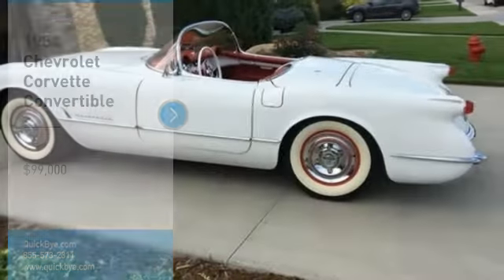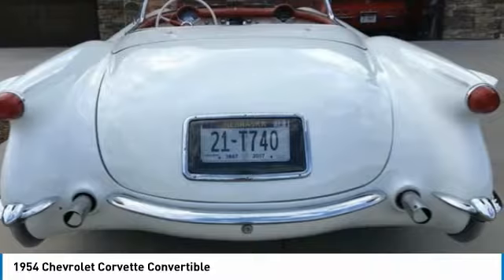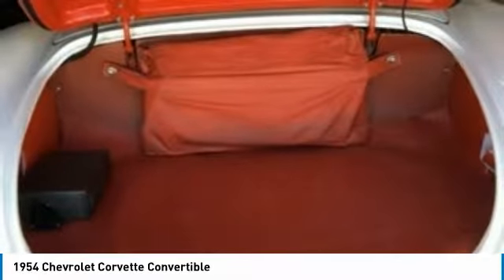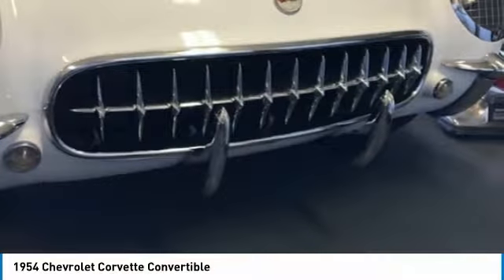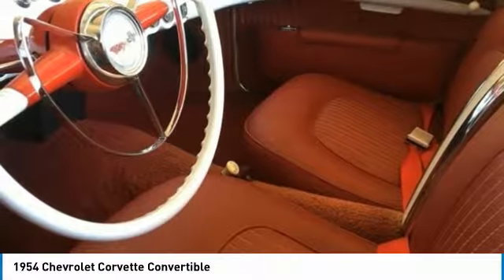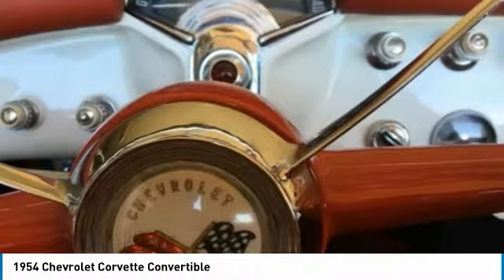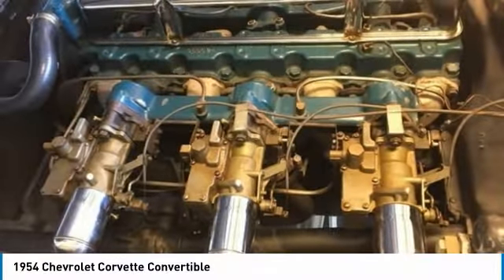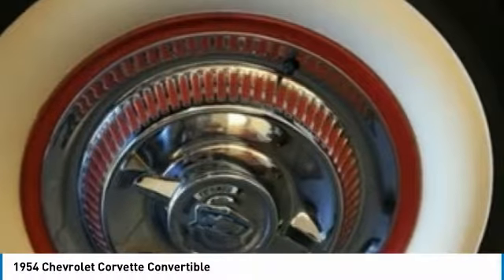1954 Chevrolet Corvette EV3134LJ842B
1954 Chevrolet Corvette Convertible

QuickBye.com

1954 Chevrolet Corvette Convertible For Sale in Gering, Nebraska 69341 If you are someone who appreciates a sophisticated yet sporty vehicle than look no further because this 1954 Chevrolet Corvette Convertible is perfect for you! This two-door sports car features a sleek, muscular styling that has become an icon of pure American muscle. It is comes dressed to impress, with a stunning Polo White exterior paint complemented by an exceptionally clean Sportsmen Red interior. Powered by a Blue-Flame 150 6 Cylinder engine that is paired with a Power Glide transmission that offers an impressive 155 horsepower. In addition to its dynamic display of power and performance this handsome Convertible is ready to provide an exhilarating driving experience. With less than 600  miles in the last 15 years, you can rest assured that this charming Vette will inspire your love of classic sports car icons for many years to come! The Chevrolet Corvette was first built for the 1953 model year and has seen production span throughout seven generations. This 1954 model is part of the Corvette's first (C1) generation. This Generation was often referred to as the solid-axle models. Three hundred hand-build polo white Corvette convertibles were produced for the 1953 model year. The 1954 model year vehicles could be ordered in Pennant Blue, Sportsman Red, Black And Polo White; 3,640 were built and sold slowly. This low serial number model comes with a plethora of options and features that are perfect for a collector or true enthusiast looking to take a stroll down memory lane! Highlights of these features include: Three Rebuilt And Adjusted Two Barrel Carburetors Dual Exhaust SystemChromed Reserve Water TankIn Approximately 1985 The Engine, Transmission, And Exhaust System Were RebuiltAll Brakes Were Repaired With New Shoes And Wheel Cylinder KitsSpeedometer And Tachometer Were Repaired And CalibratedVoltage Regulator Replaced And Adjusted To 8 VoltsFuel Pump ReplacedWindshield Replaced  And So Much More!!! This 1954 Chevrolet Corvette Convertible has been very well maintained and always properly stored. It is a must see/drive to truly appreciate everything it has to offer.  In fact, come see for yourself! You will be hard pressed to find another '54 Corvette Convertible in this condition for the asking price.  Don't miss out on this incredible opportunity! Call today for more information on how you can get behind the wheel of this iconic classic gem!!!